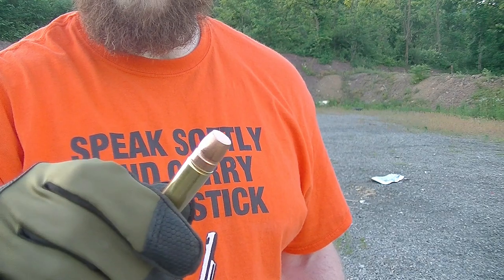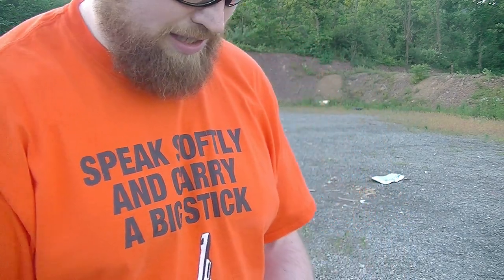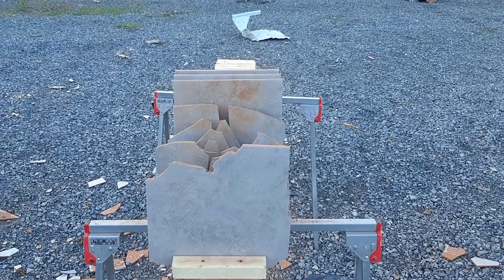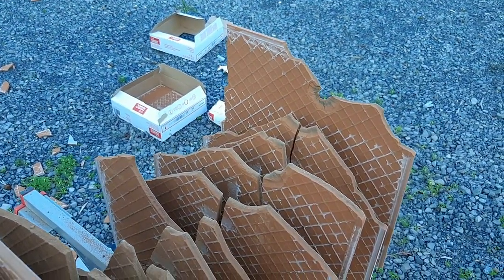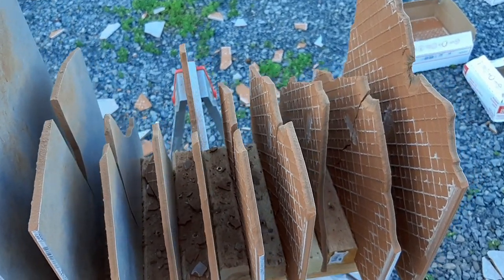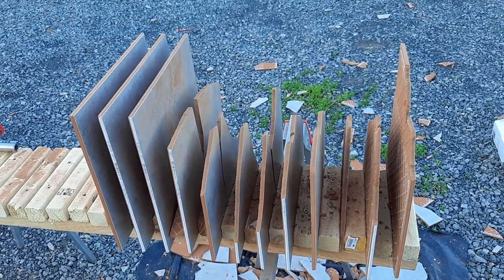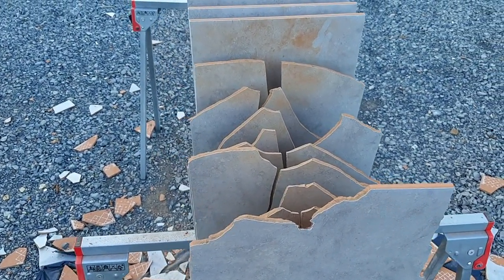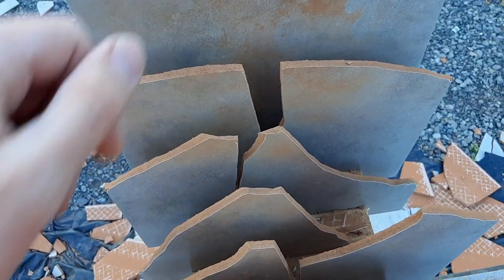500 S&W Magnum vs Ceramic Tile Part 4 - Buffalo Bore Dangerous Game 400 grain Mono-Metal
Deloma 8-in-1 Immune Boost Supplement - Vit C, Zinc, D3, Echinacea, Ginger, Garlic, Turmeric